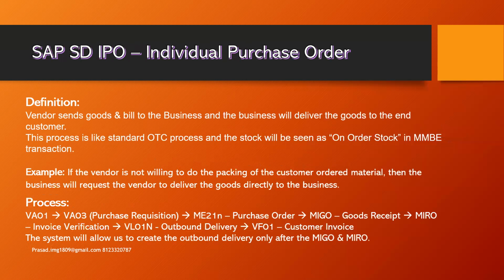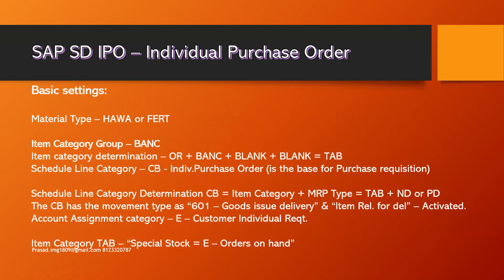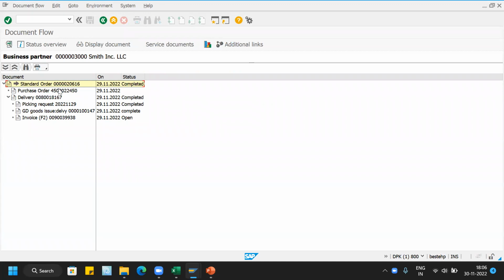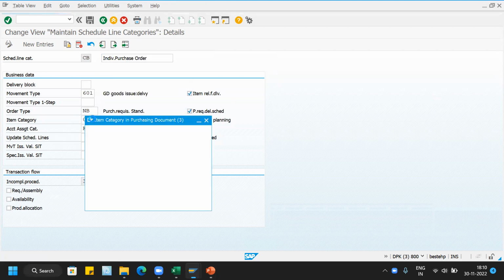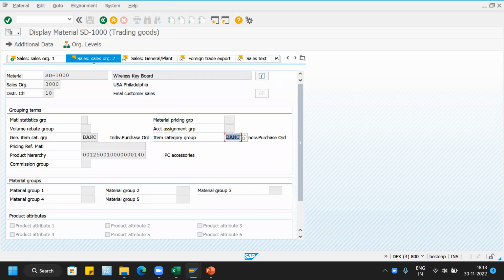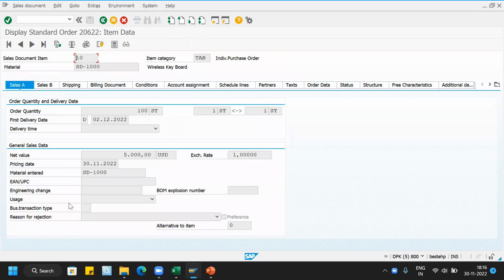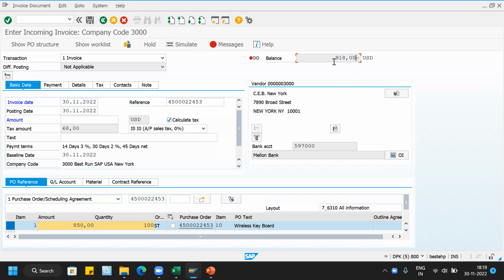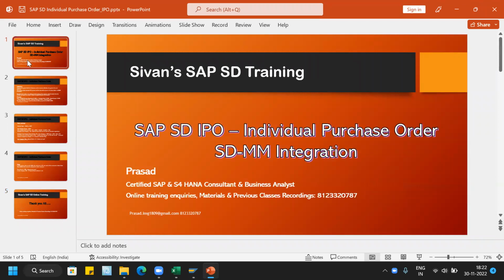SAP SD Individual Purchase Order - IPO | Sivan's SAP SD Training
Definition:
Vendor sends goods & bill to the Business and the business will deliver the goods to the end customer.
This process is like standard OTC process and the stock will be seen as “On Order Stock” in MMBE stock overview transaction.

Example: If the vendor is not willing to do the packing of the customer ordered material, then the business will request the vendor to deliver the goods directly to the business.
Process:
VA01  VA03 (Purchase Requisition)  ME21n – Purchase Order  MIGO – Goods Receipt  MIRO – Invoice Verification  VL01N - Outbound Delivery  VF01 – Customer Invoice
The system will allow us to create the outbound delivery only after the MIGO & MIRO.